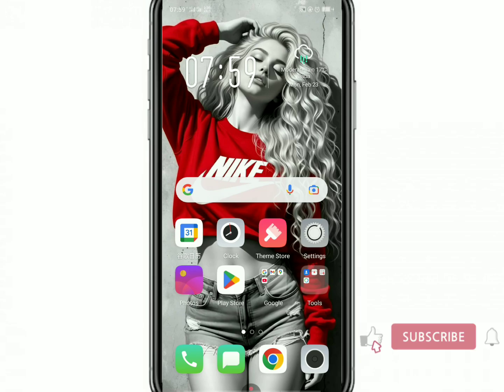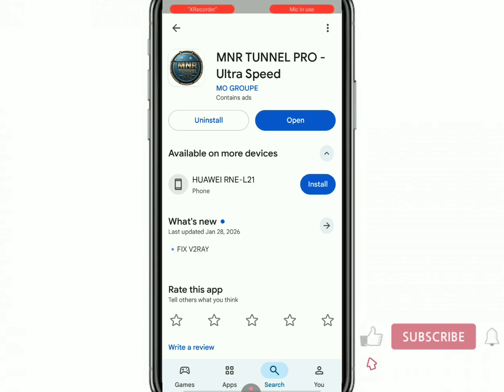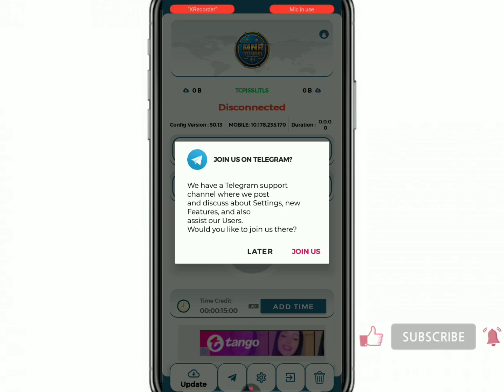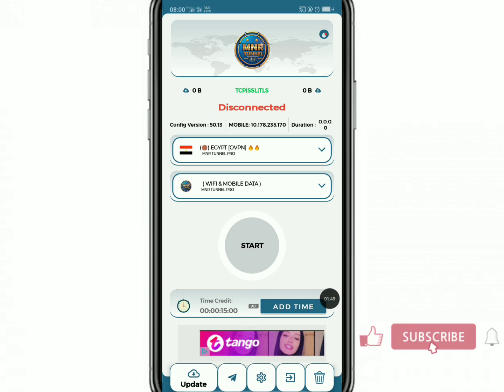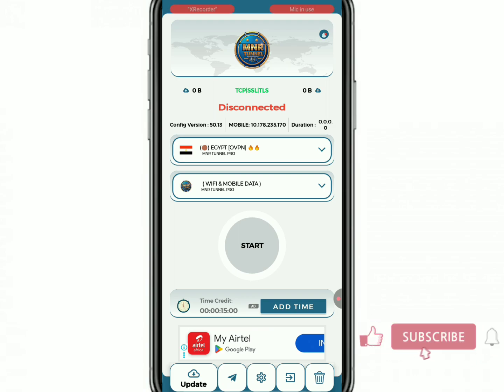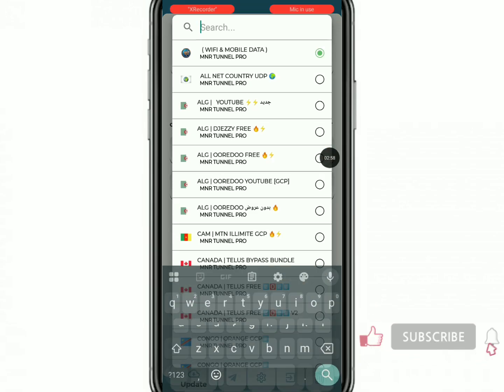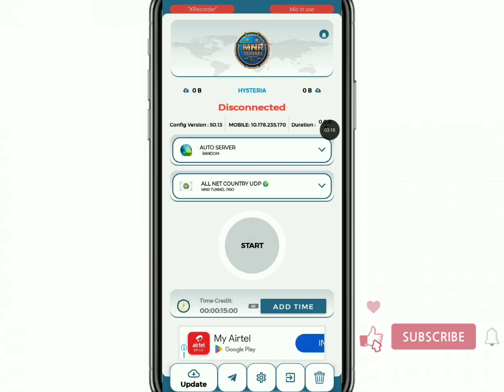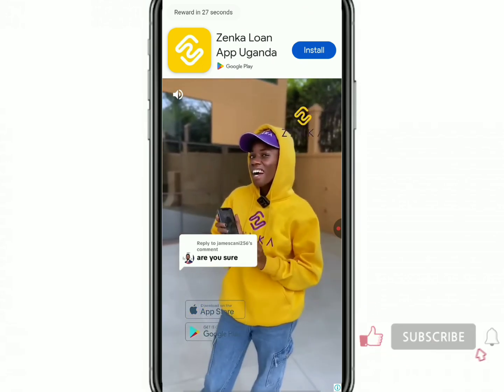How to Setup MNR Tunnel VPN in ALL Countries | Fast & Secure Internet Guide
Want to learn how to setup MNR Tunnel VPN in ALL Countries for a fast and secure internet connection? In this complete step-by-step tutorial, I show you how to properly configure MNR Tunnel VPN for smooth browsing, privacy protection, and stable connectivity on your Android device.

This guide is beginner friendly and easy to follow. Whether you’re setting it up for the first time or fixing connection issues, this video walks you through everything clearly.

🔥 What You’ll Learn: • How to download and install MNR Tunnel VPN
• How to import or create a configuration
• How to connect properly
• Tips for stable and secure usage